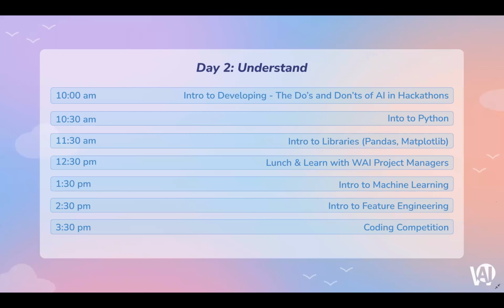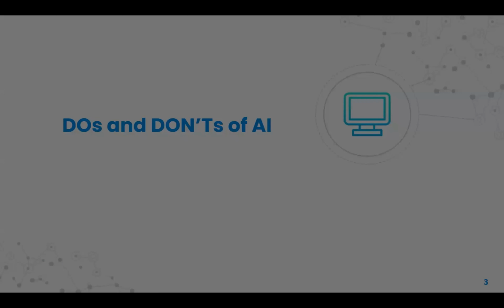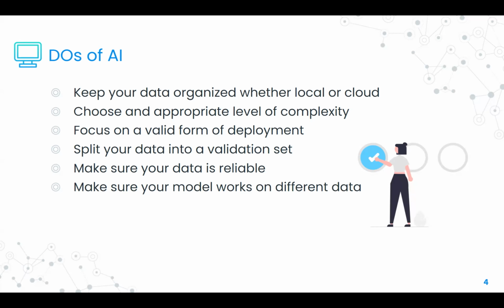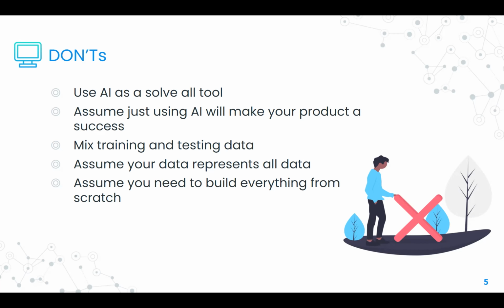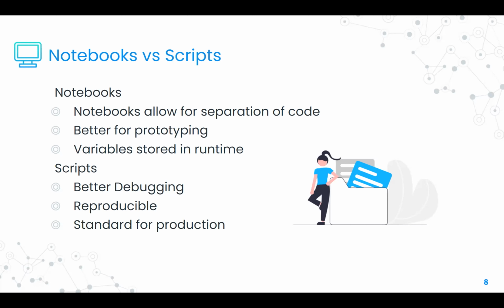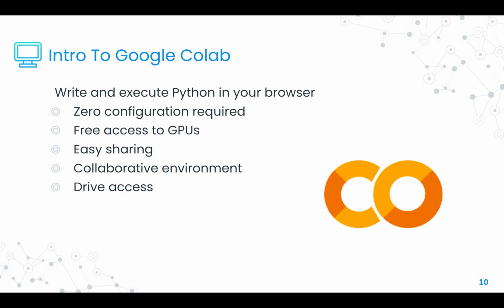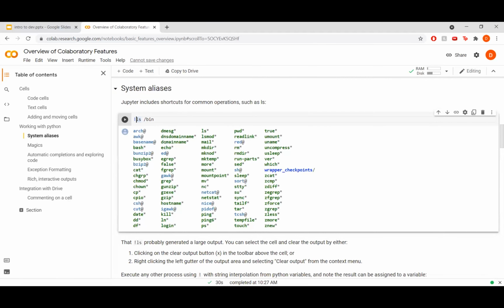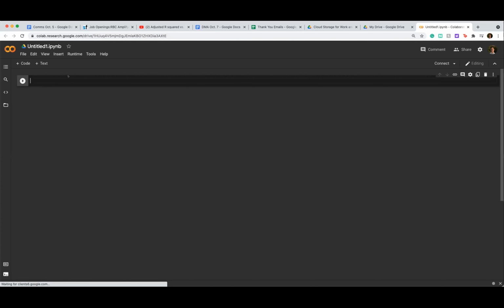Intro to Developing - Workshop